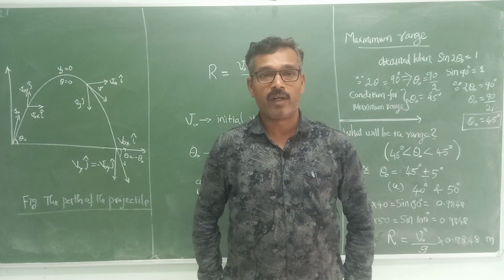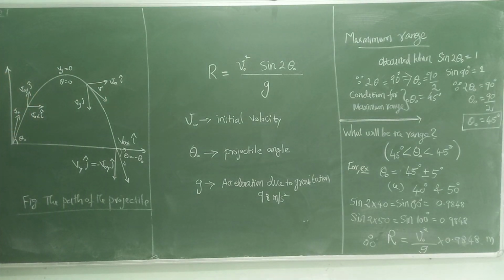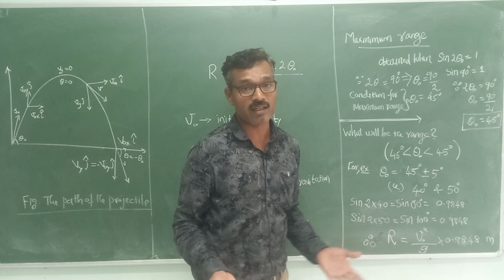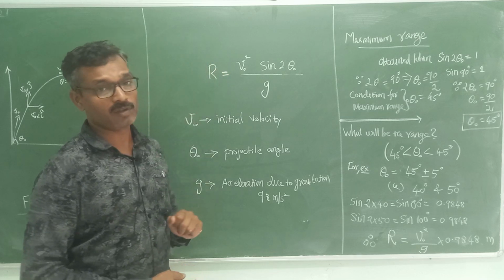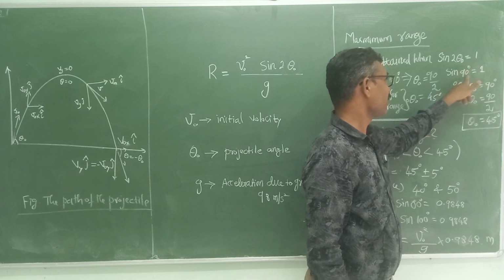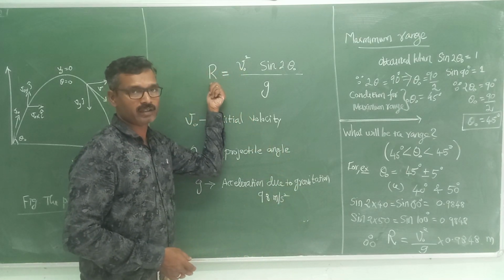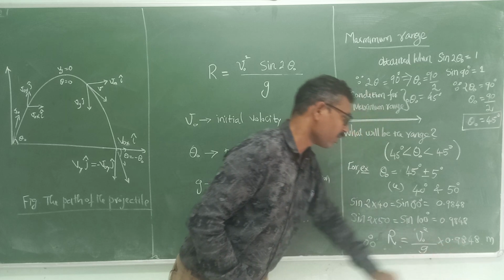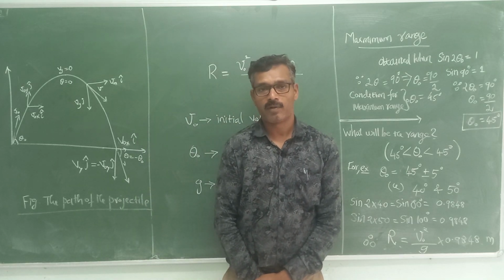Projectile Motion - Equation for Maximum Range